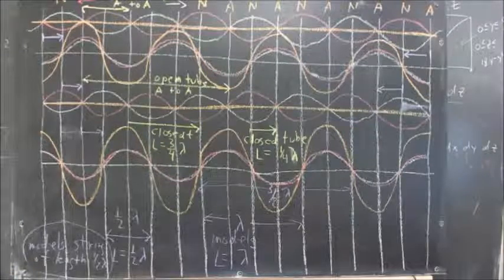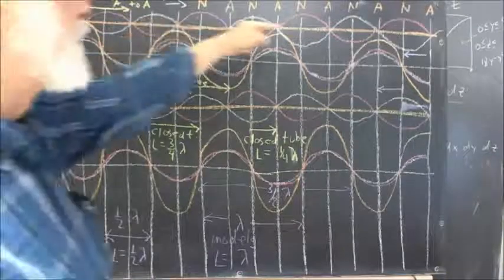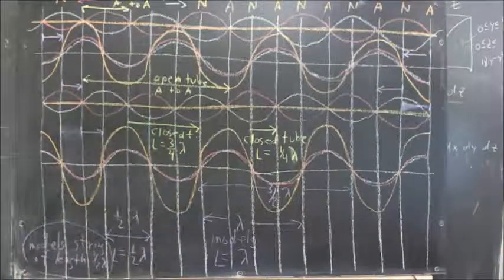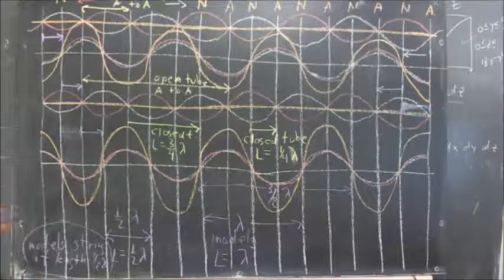232 063 brief explanation of formation of standing wave by propagating wave superposed on its reflec